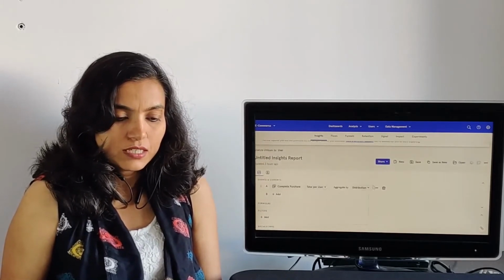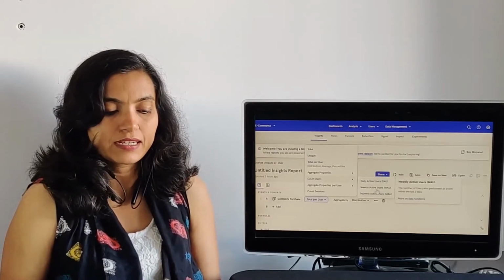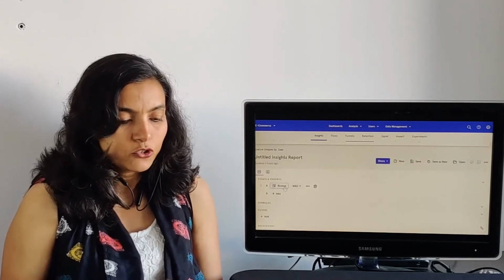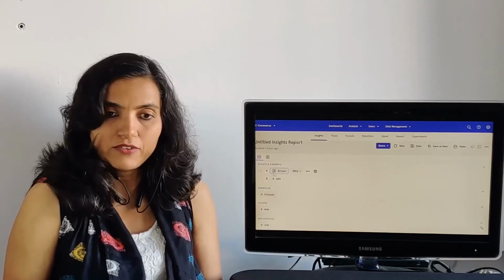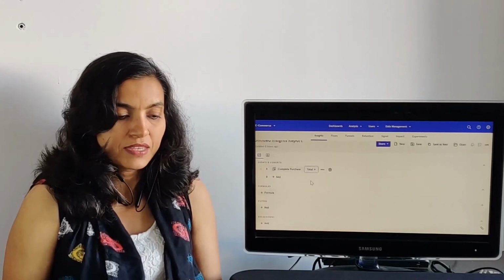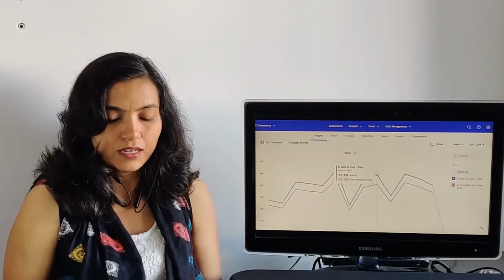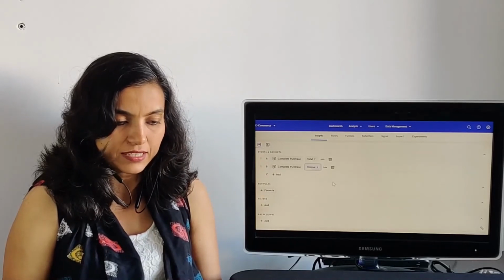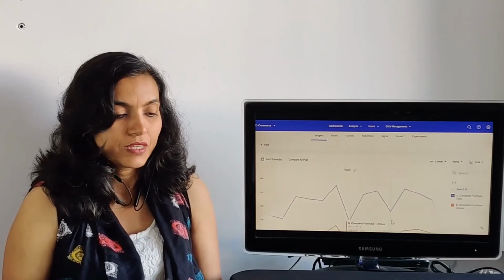The Practical PM with Jaya Jha Episode 8: Event Analytics using Mixpanel Part II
We pick precisely where we left off in the last episode and continue our discussion on event analytics using MixPanel. We highly recommend you to watch/rewatch the previous episode in order to completely grasp all that has been discussed in this one!

Check it out and convey your views and feedback to us in the comments down below!